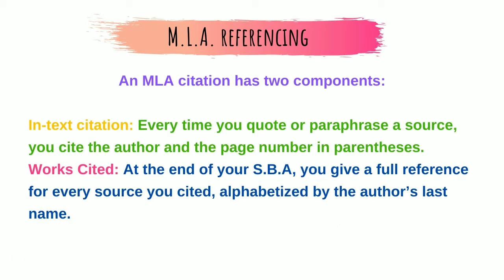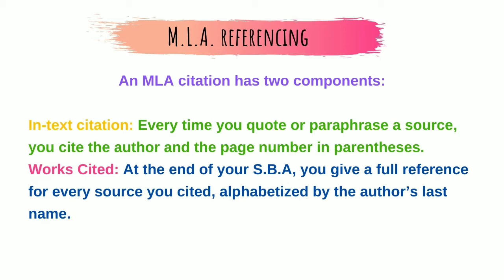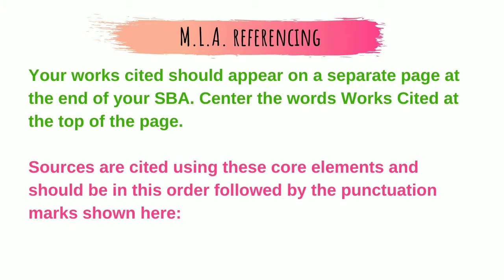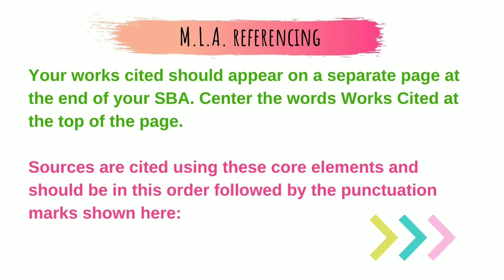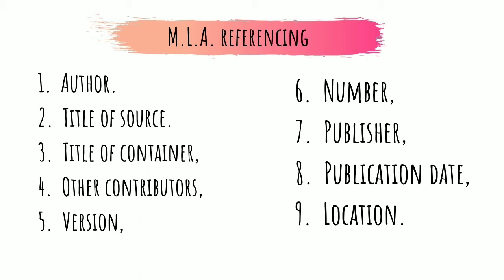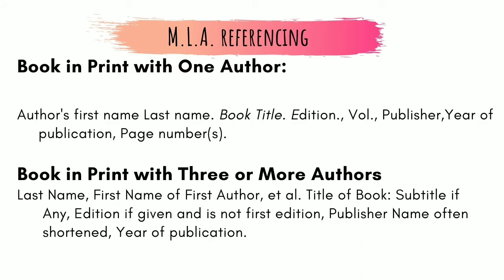M.L.A Referencing/ Works Cited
MLA style is a referencing method developed by the Modern Language Association. It consists of two parts: a brief in-text citation in the body of your essay/research and a detailed list of the “Works Cited” at the end of the work.
Author. Title of source. Title of container, Other contributors, Version, Number, Publisher, Publication date, Location.

Author:  Surname, Other names as per work; see specific examples for multiple authors

Title of source:  as per work;

Title of container:  e.g. collection of essays, journal, newspaper, television series, web site

Other contributors:  e.g. editor, director, performer, illustrator, translator

Version:  e.g. edition, director’s cut, metric version, unabridged

Number:  e.g. volume, issue, episode

Publisher:  primarily responsible for publication or distribution of work; not needed for periodicals

Publication date:  the one used

Location:  location in container, e.g. page number/s in anthology, disc # in set, URL/DOI, artefact in archive

More educational content coming soon.